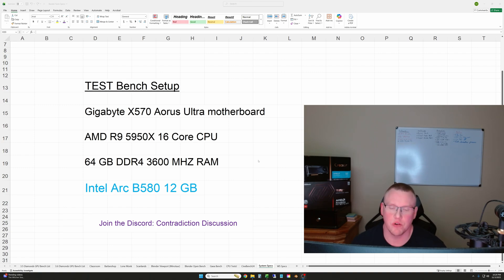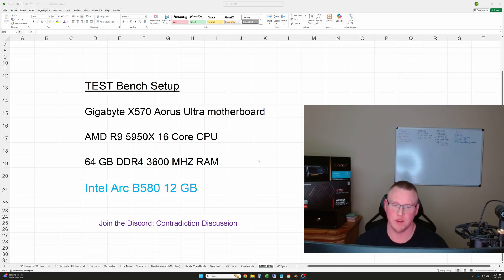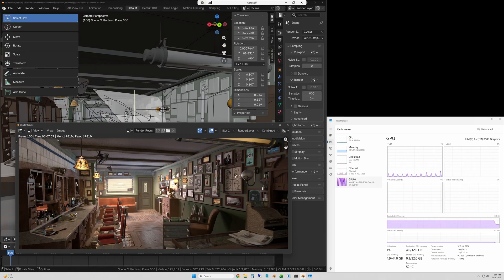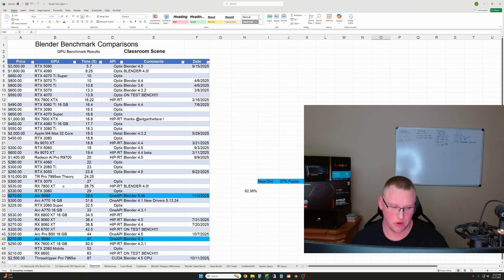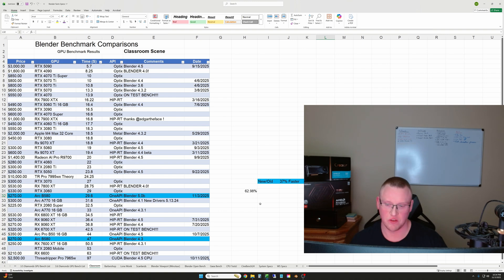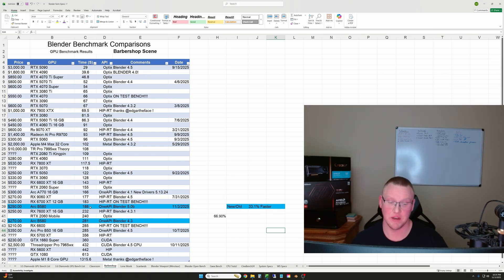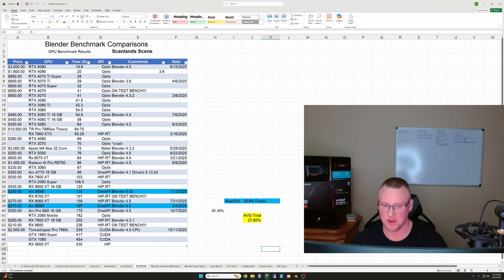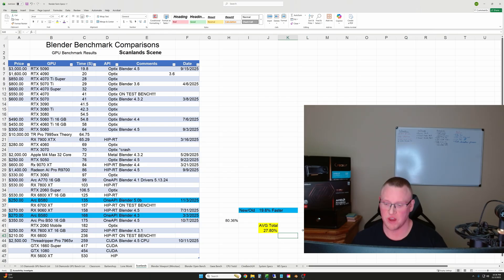Intel Arc B580 Rendering Tests in Blender | Huge Performance Gains Since Launch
Intel Arc B580 12G Retest in Blender Rendering.
Improved drivers have given the B580 a much needed speed boost since the GPU was released earlier in 2025. You can't beat a free speed boost!

Brand Linking Note: I am trying the new brand linking feature on this video. Intel may promote my video, and I may receive compensation due to this promotion, or directly from the brand if they so choose. I have sent a request through YT to Intel, they may or may not accept it. I am not sponsored directly, I am just trying this feature out.